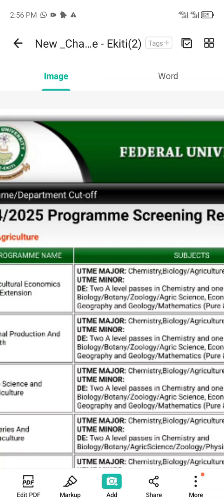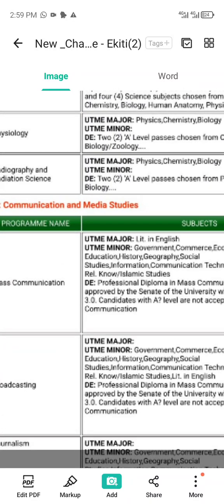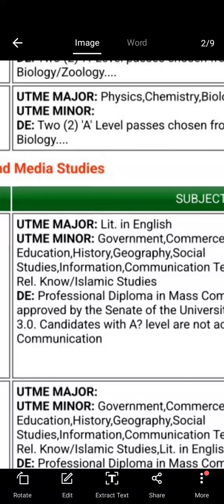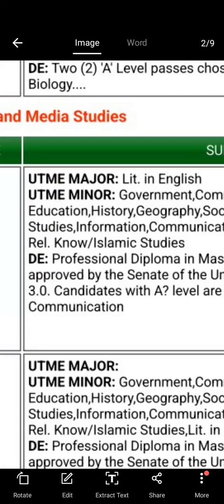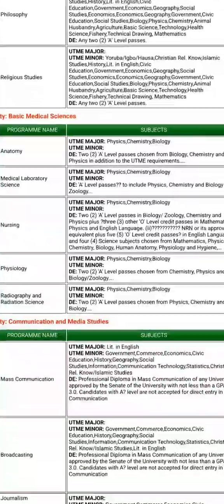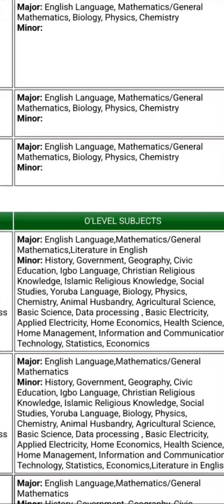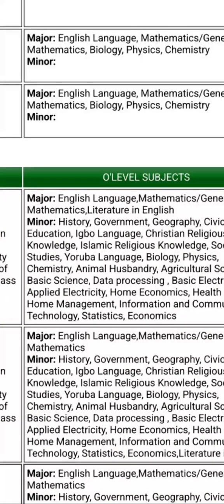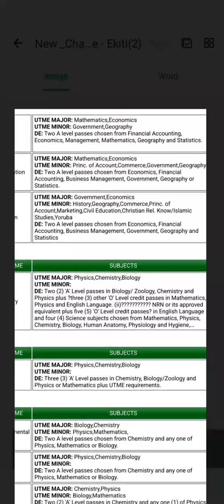How To Know Your Jamb And Olevel Subject Combination For Fuoye Screening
A Video Guide On How To Know Your Jamb And Olevel Subject Combination For Fuoye.